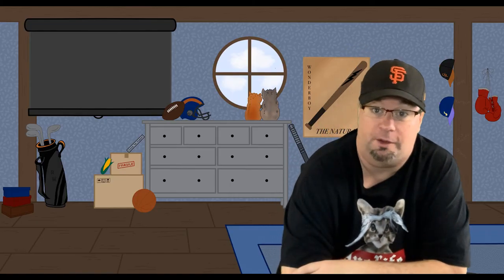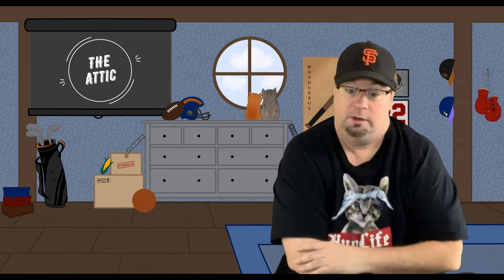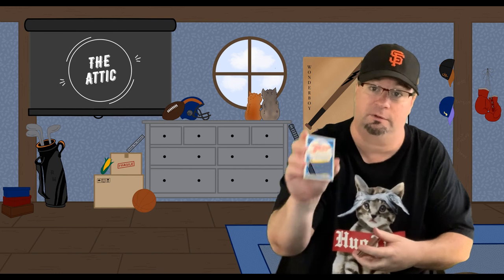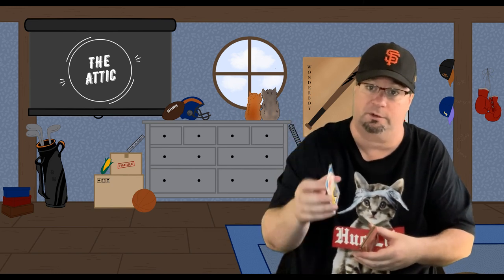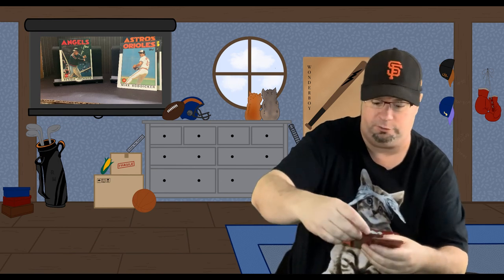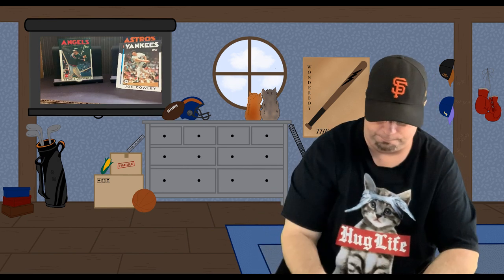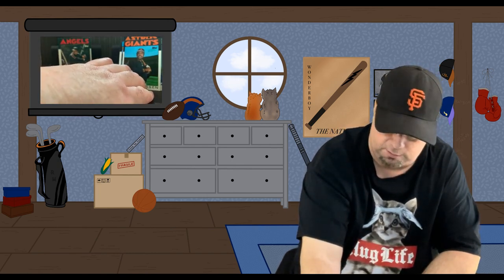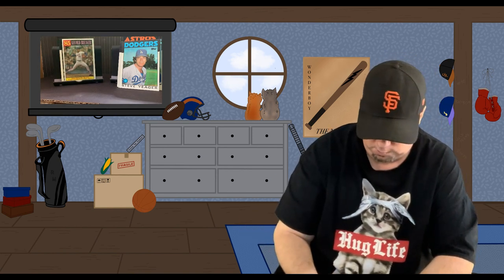The Attic: 1986 Topps Baseball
Another Throwback Pack of Baseball Cards on this week’s episode of The Attic. Today, it’s a pack of 1986 Topps Baseball. The search for a good score continues. enjoy!

Socials:
Musical Credit:
Attic Background Created by: Meghan Belsito